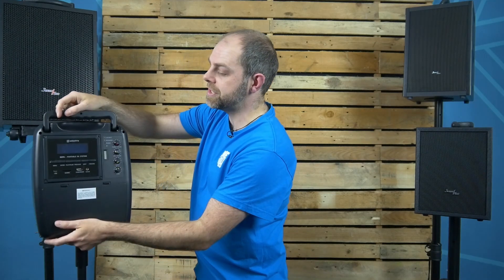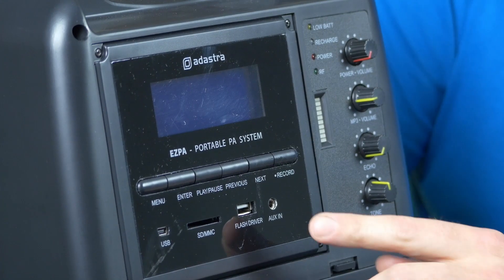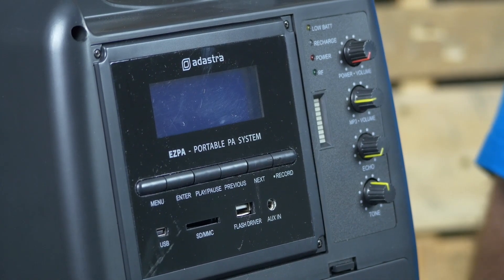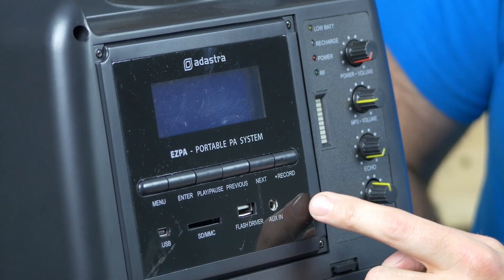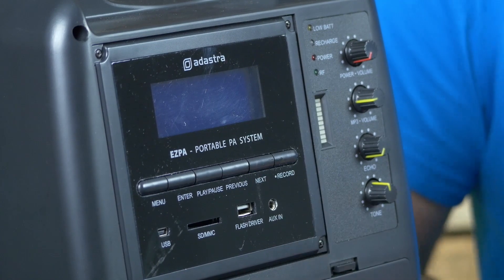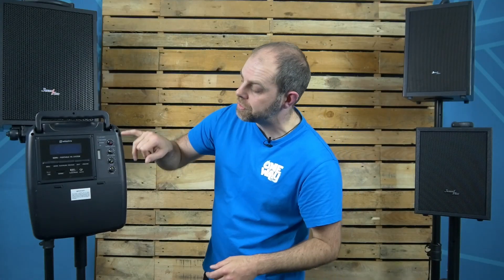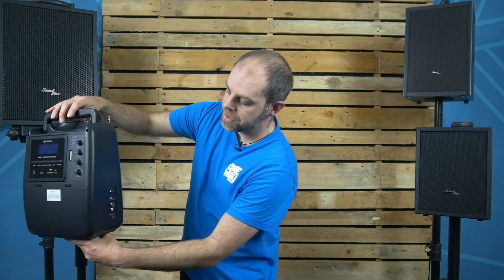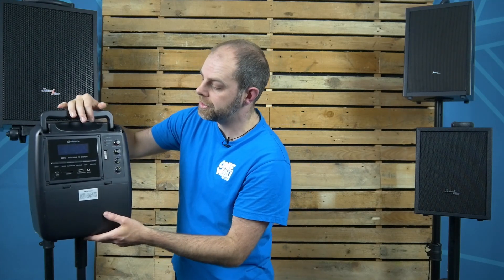Budget Sound System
Whilst last remaining stocks last